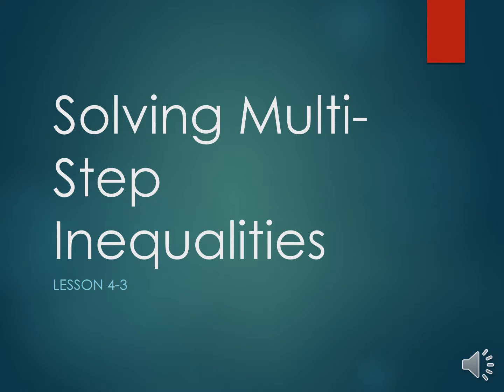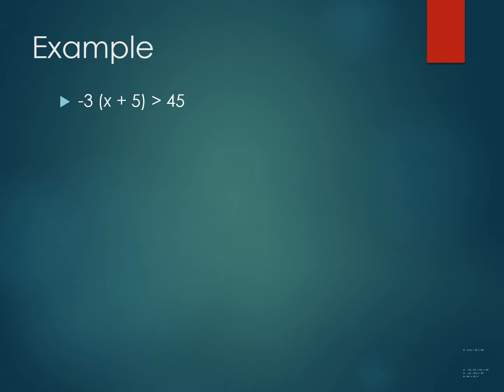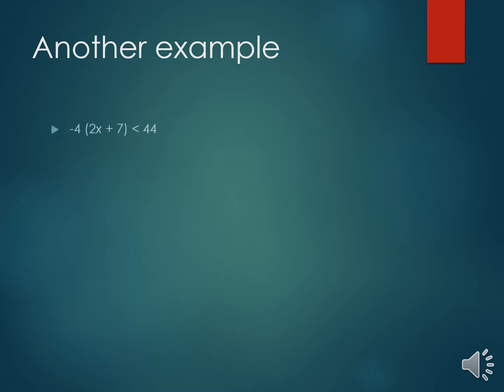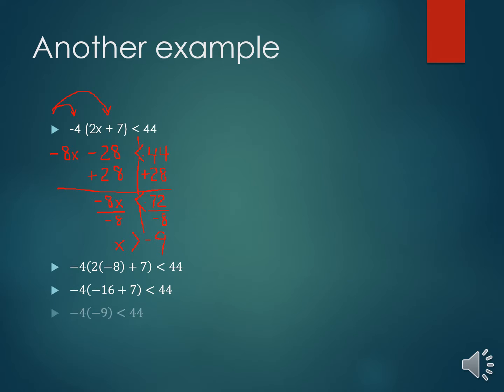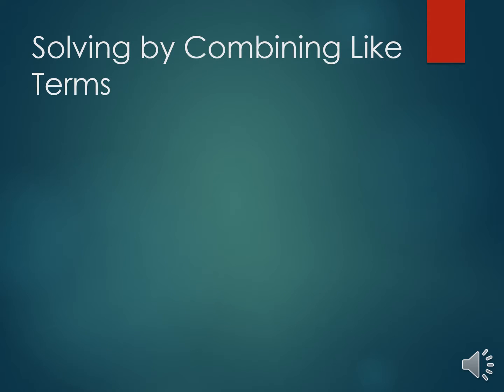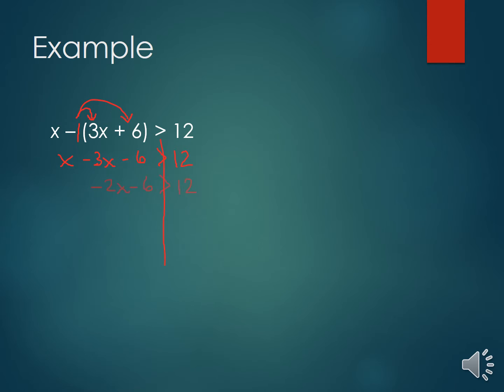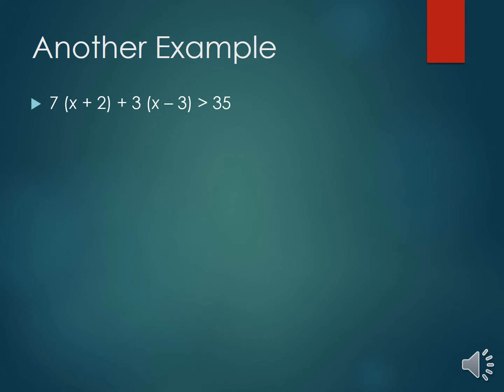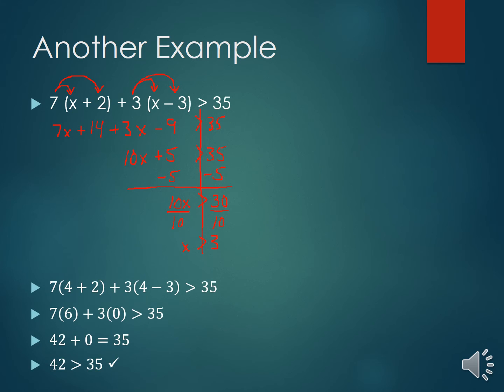Lesson 4-3 - Solving Multi-Step Inequalities